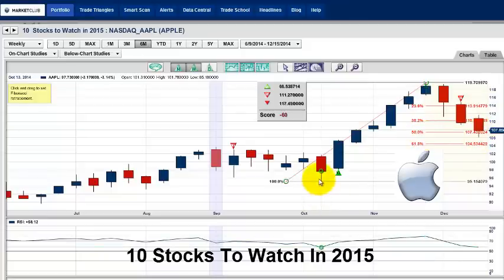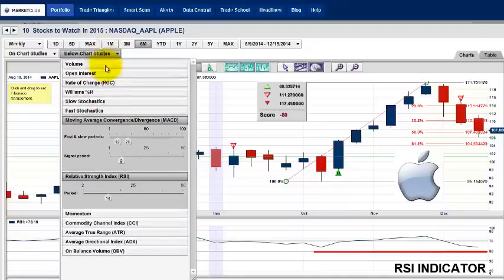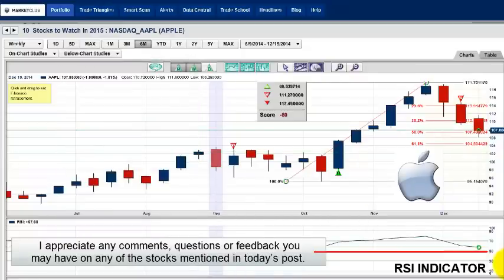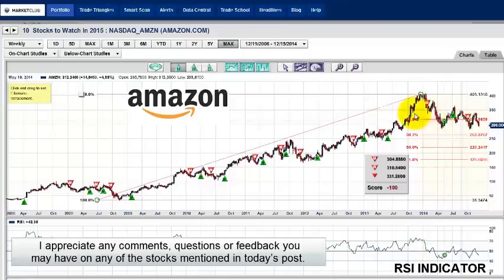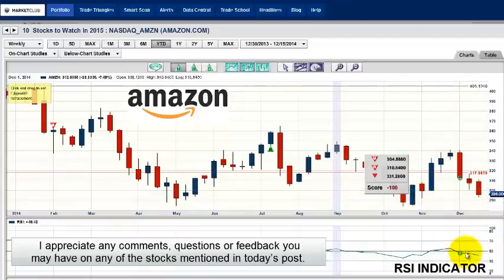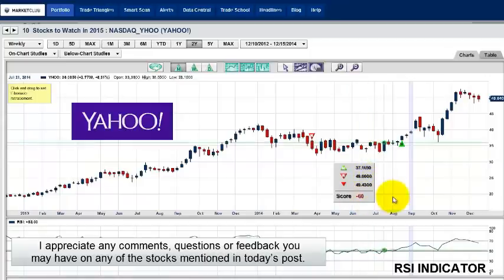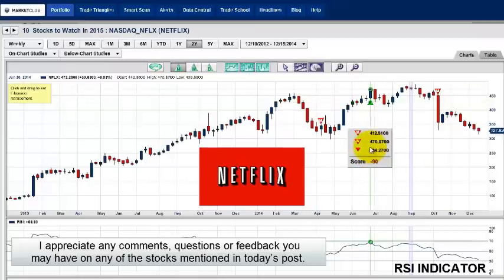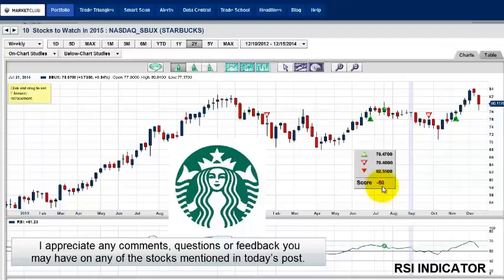10 Game Changing Stocks To Watch In 2015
Hello traders and MarketClub members everywhere! There is no doubt about it, 2014 has been quite a year. As the year winds down, I thought I would take a look at 10 very popular stocks from 2014 and discuss what I see happening to these stocks in the beginning of 2015.

Looking at these 10 stocks, I can quickly see that only two of them actually remain in bull market mode. Of the remaining eight, four stocks are in a neutral or trading range mode and four stocks are in bear market mode.

Regardless of what happens to the economy in 2015, these 10 stocks will move either up or down and that's what's important. If profits are what you are after, you need to be in stocks that move and have good liquidity. You cannot make good money when a stock is moving sideways.

In today's video, I will be examining technical tools that you can use to sharpen your trading skills in 2015. I think you will get a lot out of these trading tips to help your trading be more successful.